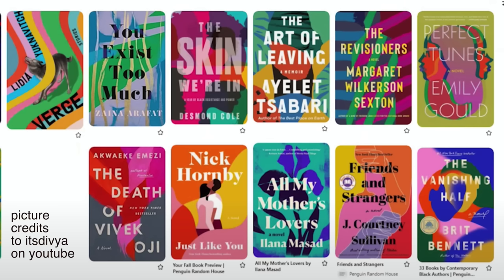i judged books by their covers... then actually read them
beautiful covers are often what make us pick up books, so this week i decided to judge books entirely by their covers. here's what happened when i actually read them!! [note: video filmed in november]

fun projects:
📖 I wrote a book!

FAQs:
😭 what happened to your intro? it got copyrighted :
🤠 how old are you? 23!
📆  when is your birthday? 18th october 1998 (libra)
🎓  where did you go to university? i studied english at durham!
🔎  where do you live? paris, france
💼  what is your job? research assistant in the publishing industry
🎥  what do you film with? lumix gh5 + canon g7x

sub count:
📊  827,408